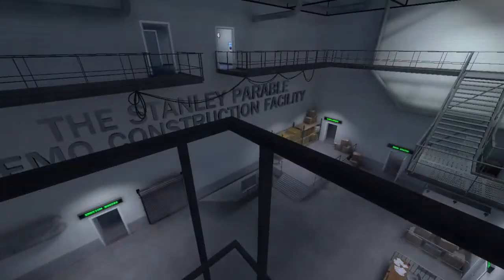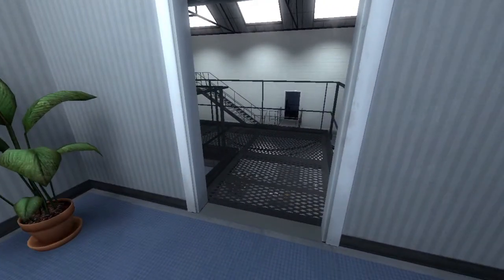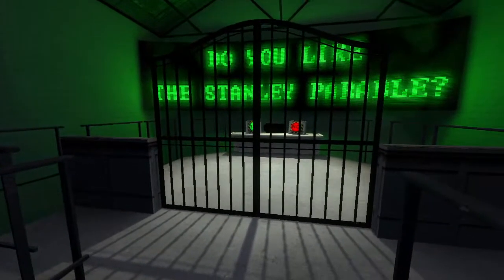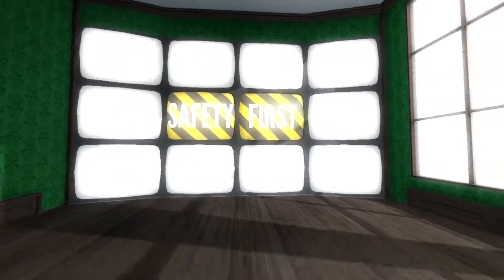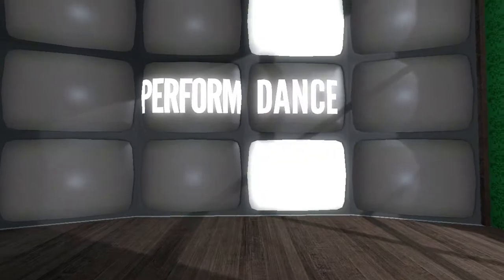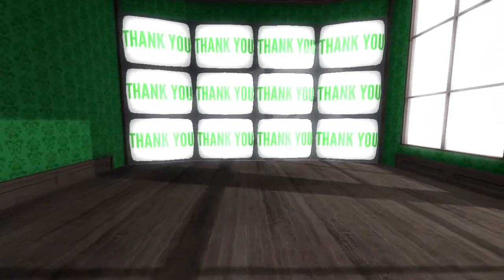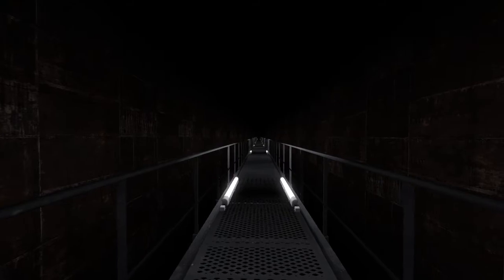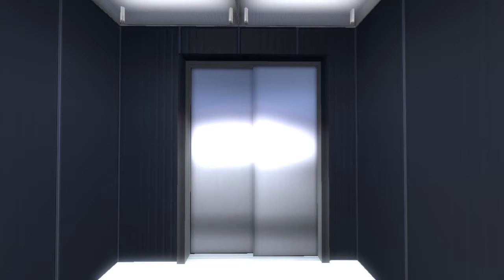Stanley Parable Demo Gameplay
The Stanley Parable is a first person exploration game. You will play as Stanley, and you will not play as Stanley. You will follow a story, you will not follow a story. You will have a choice, you will have no choice. The game will end, the game will never end.